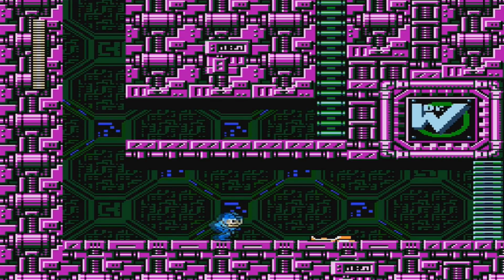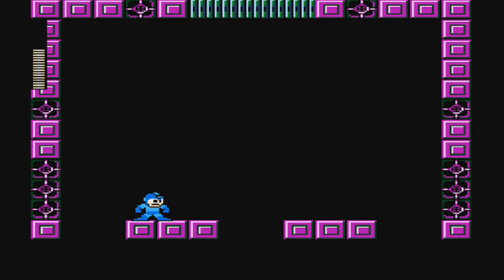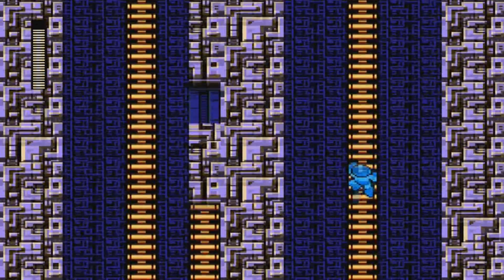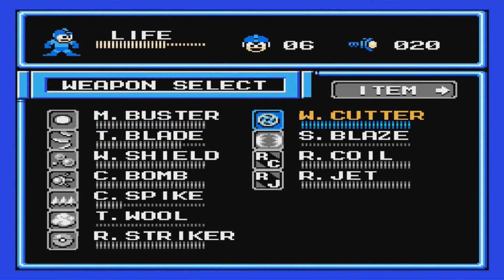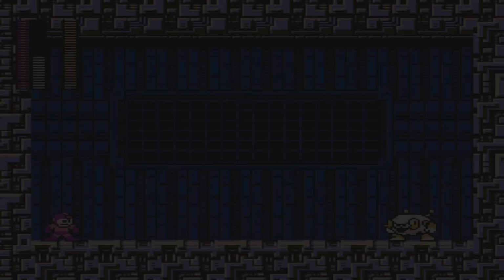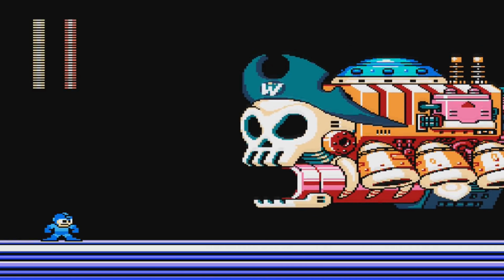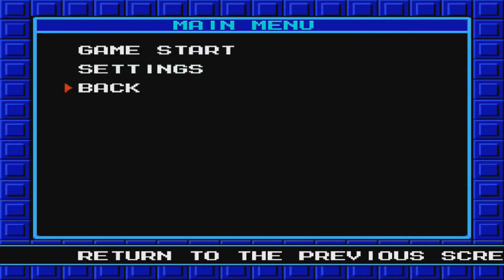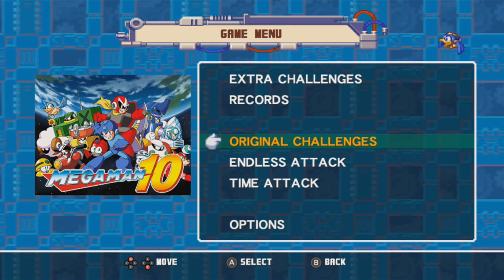Slim Plays Mega Man 10 - Finale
The final Wily Castle stages and wrapping up the rest of the game. There will be two extra videos next week that will cover the remaining extra content. Content that is available via DLC and content that is unlocked via Legacy Collection.

Also, no need to explain the difference between Challenge 1 and Challenge 2 in the Extras menu. I figured them out after recording this and will explain it better in the Extras.